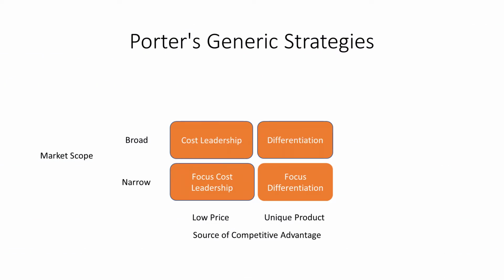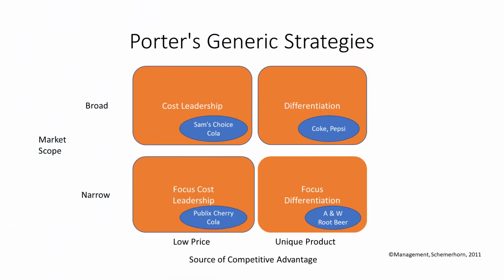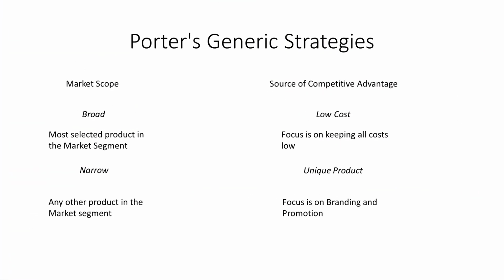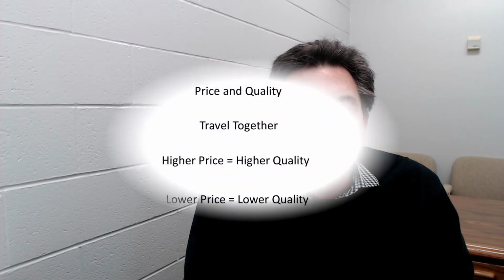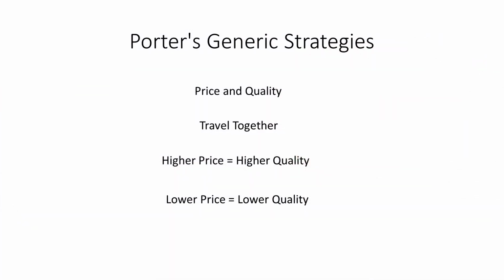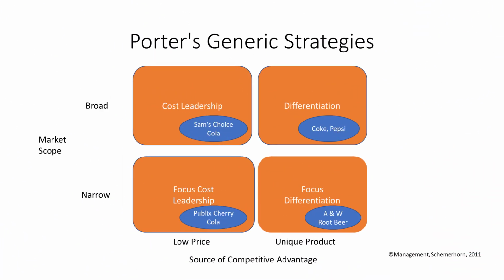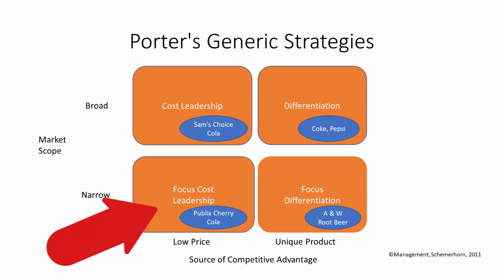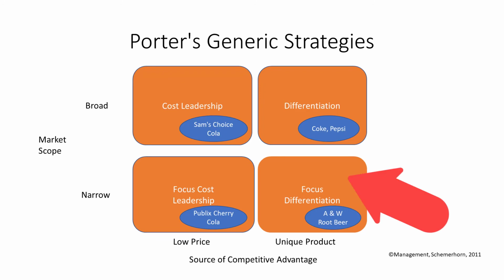3 M Strategy